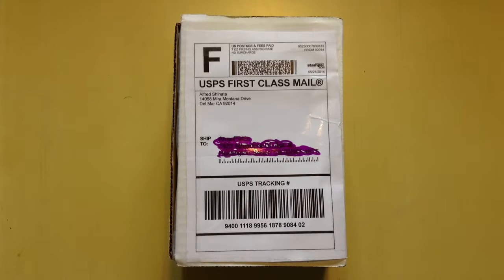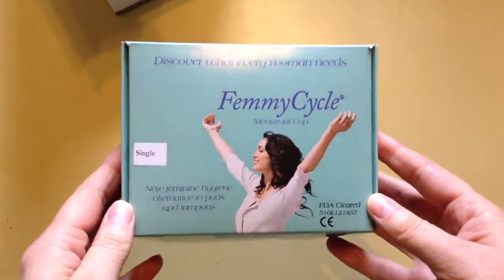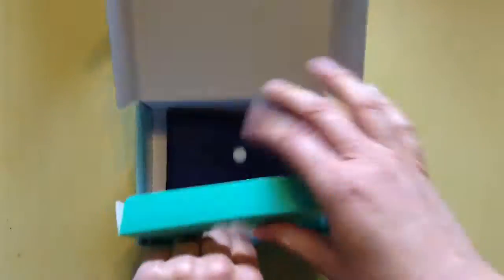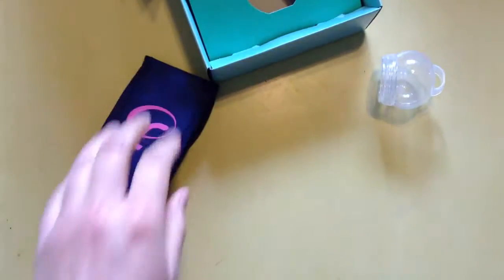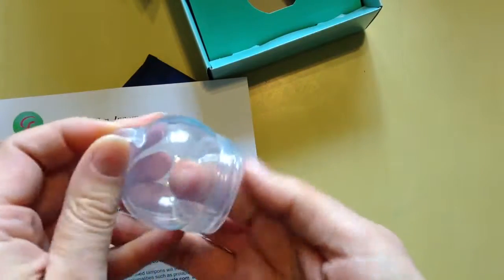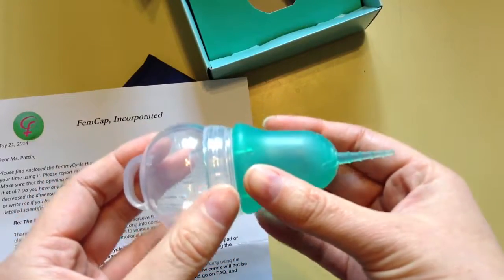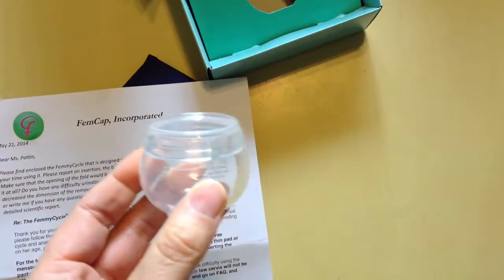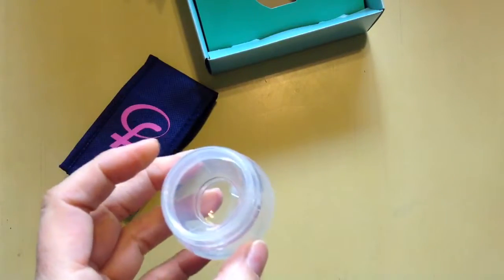FemmyCycle up boxing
FemmyCycle low cervix cup. It's not advertised on their website so you just have to email them and request it. Super easy and very quick response